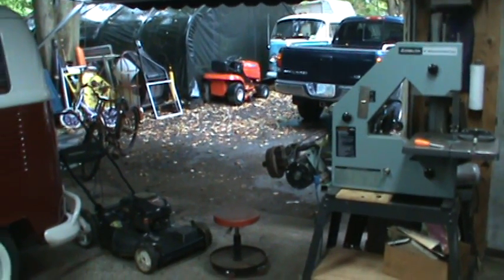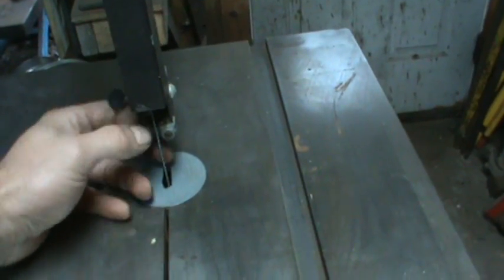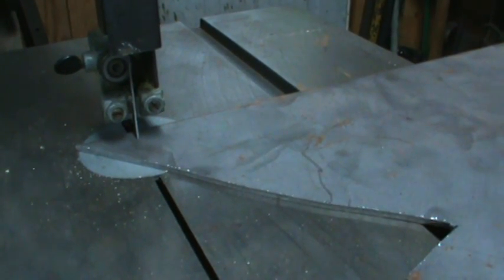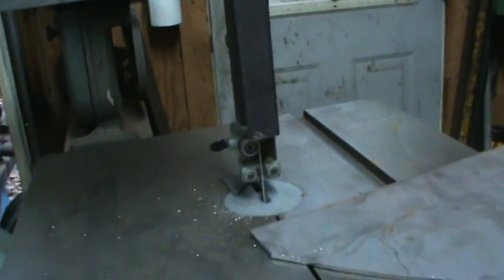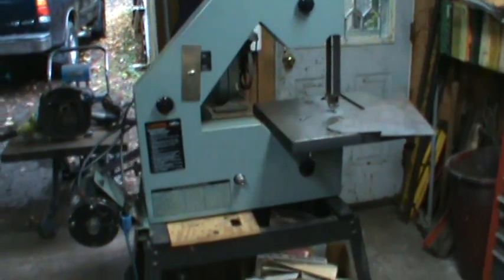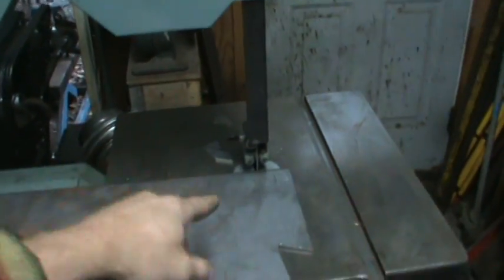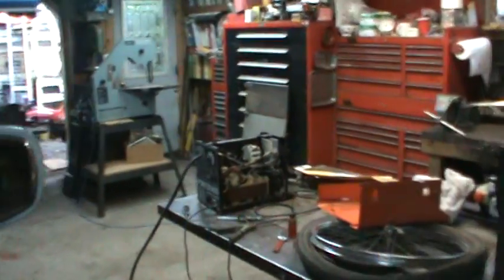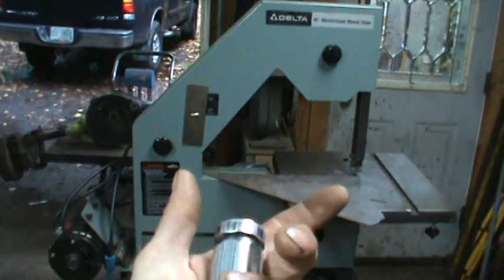metal blade installed on the modified bandsaw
been working on a yard sale bandsaw and wanted to convert it to cut metal, this is the finished product,